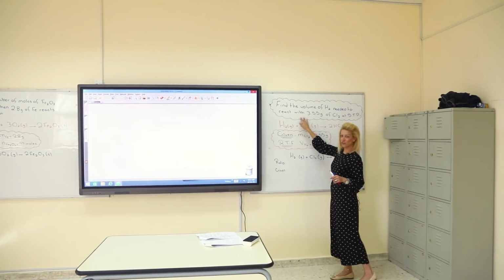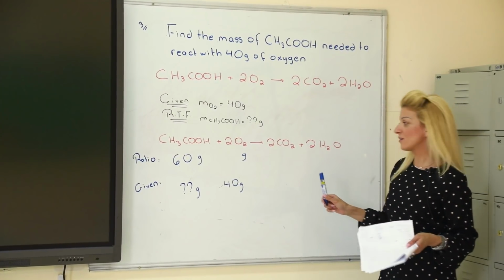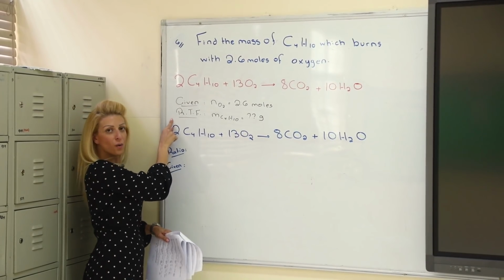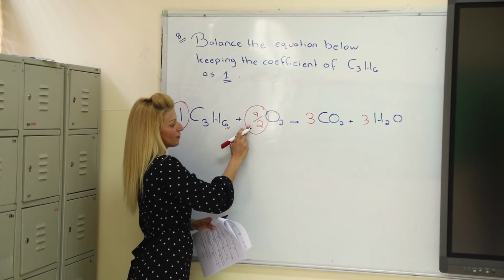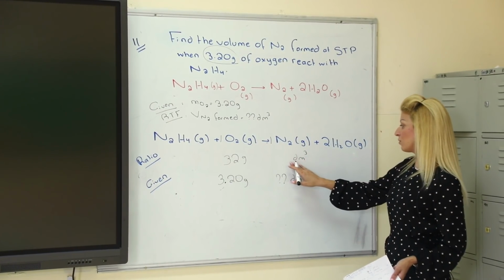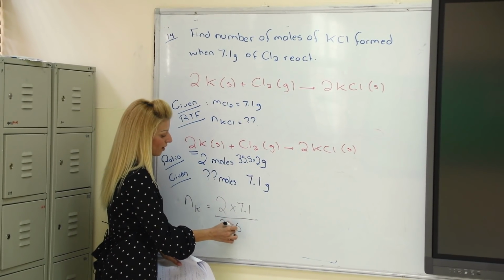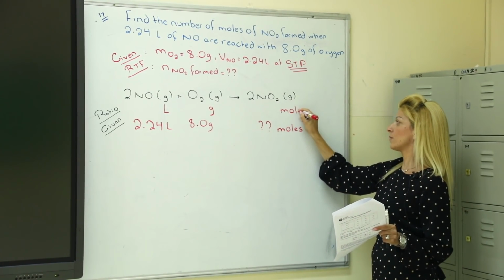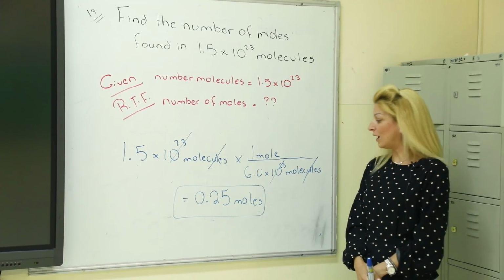GRADE 9 CHEMISTRY REVISION QUESTION